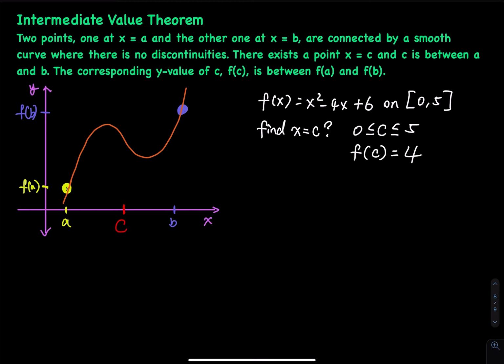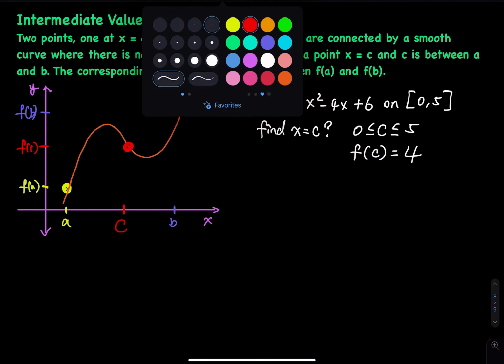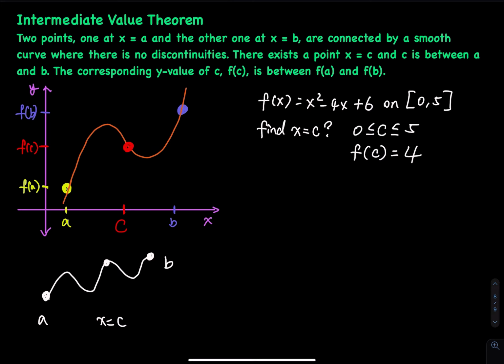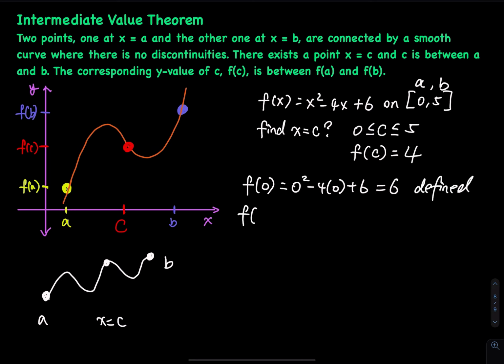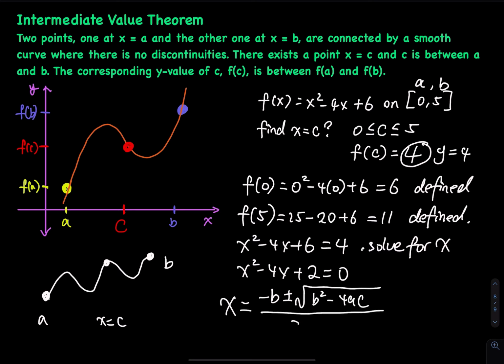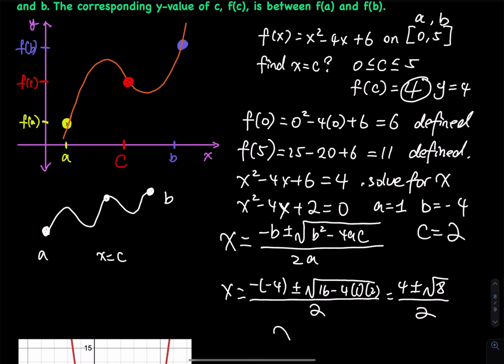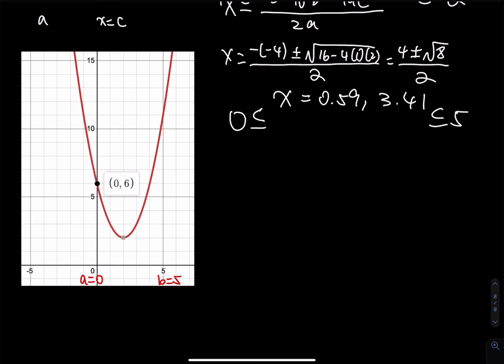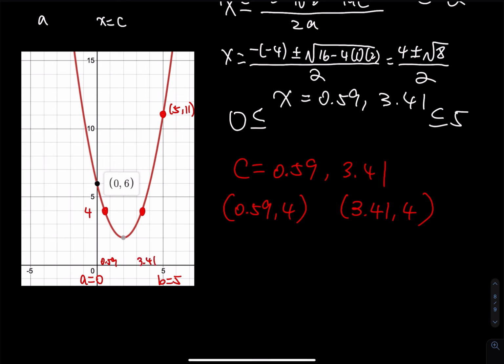2/5 Part 8:9: Quick Introduction to Intermediate Value Theorem & Example | Business Calculus